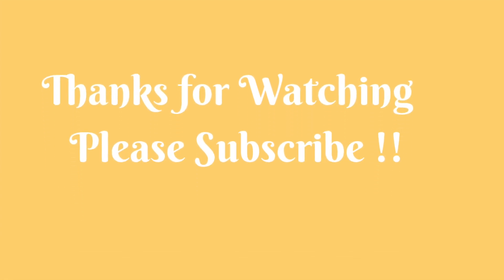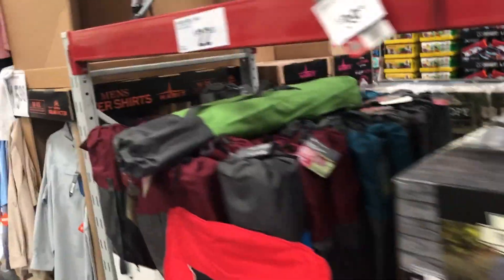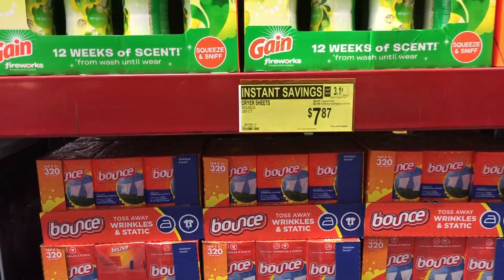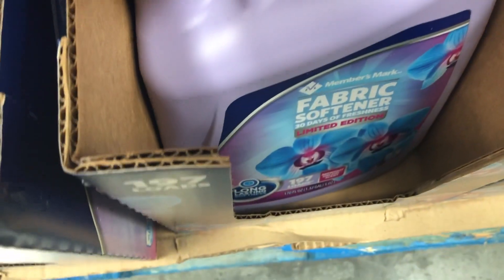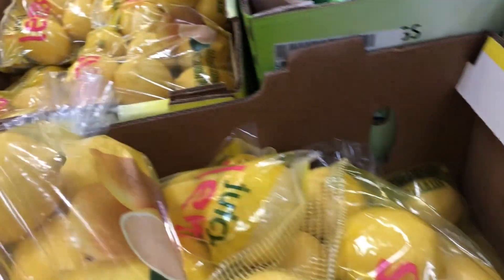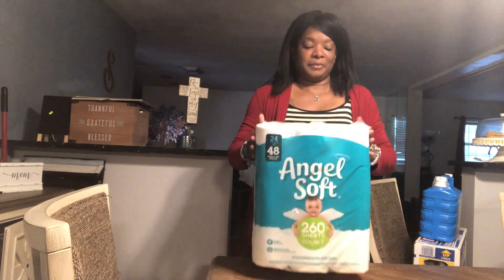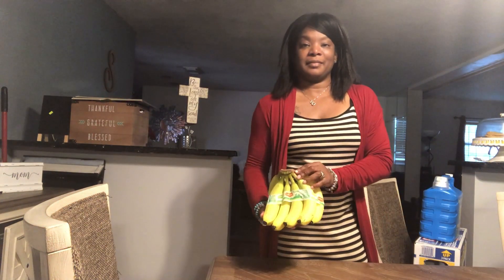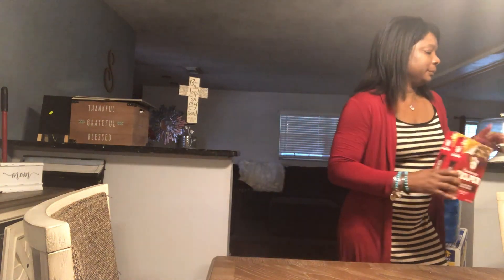Save Money on Groceries / Shop with Me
This week, I am showing you how I save money by shopping in bulk.  Sometimes, this can be sooo pricey.  But, if you have about an hour a week to plan, you can go to different stores and get buy one get one free.  Now, I know all you coupon experts can teach me a thing or two.  If you have any money saving ideas, drop your advice in the comments below.  As always, thanks for stopping by the MomStuffCoffeeShop!